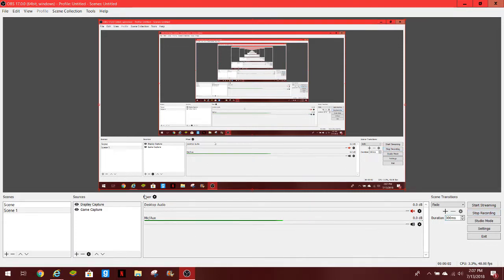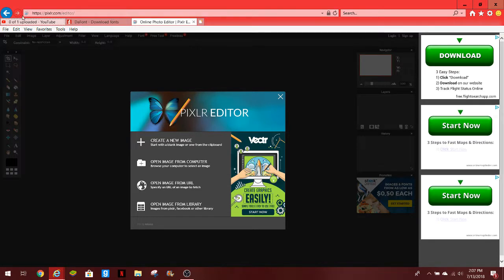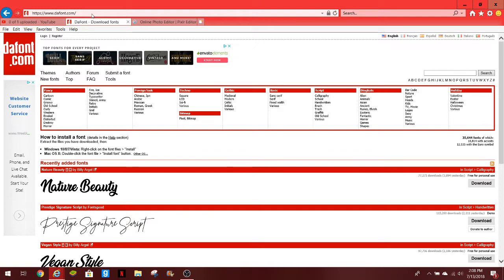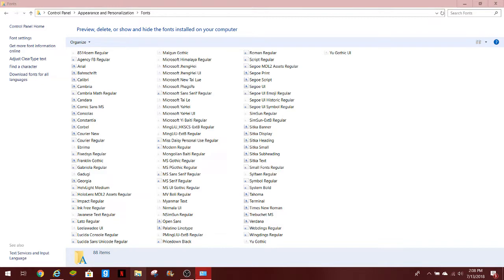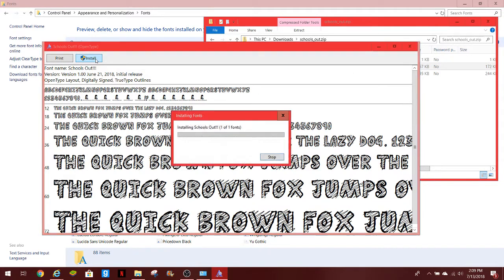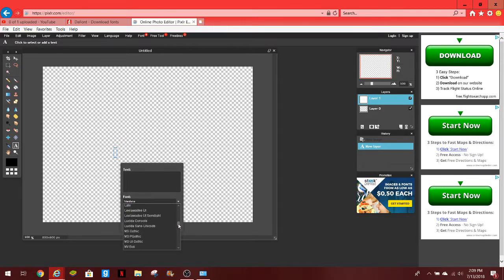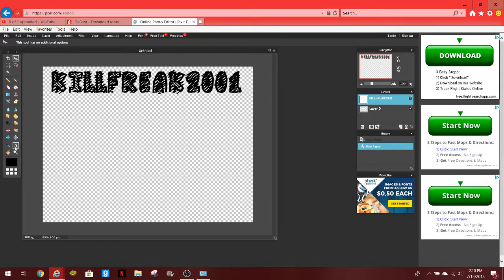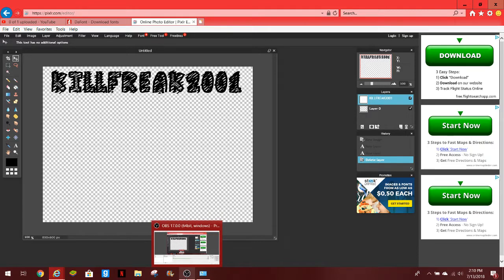HOW TO DOWLOAD FONTS ON TO PIXLR *EASY*